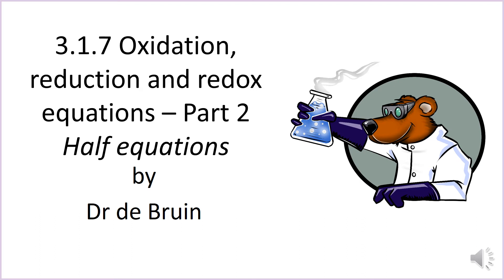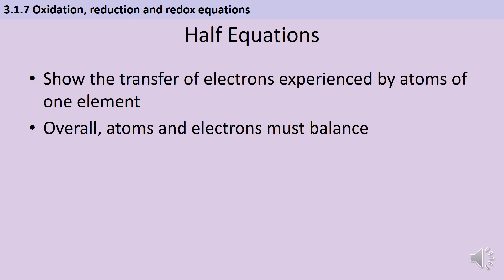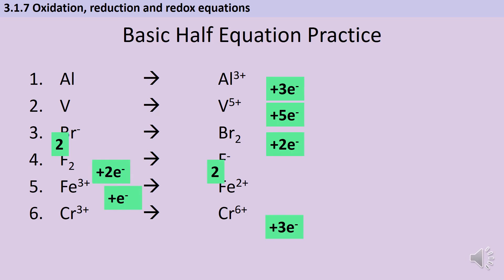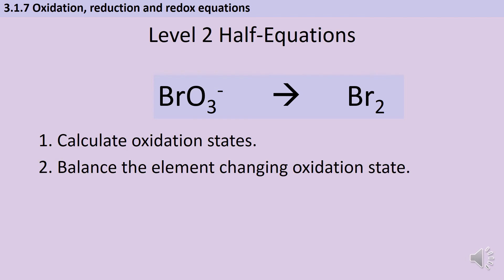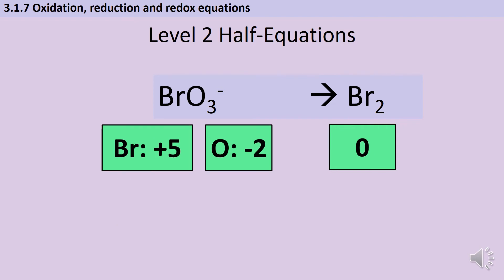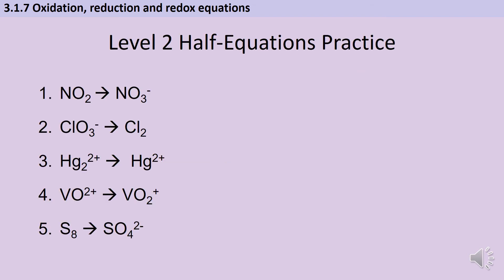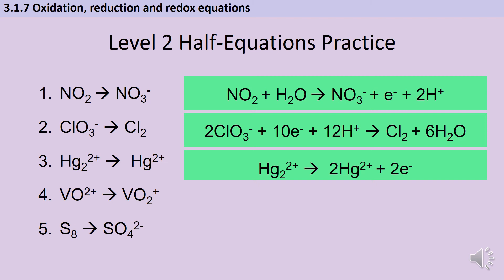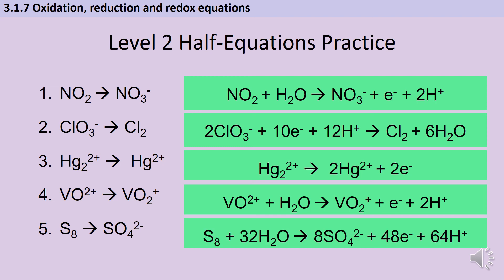Writing half equations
The second video in a series designed for AQA A-level Chemistry (7404/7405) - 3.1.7 Oxidation, reduction and redox equations. This video covers how to write half-equations for single elements (as you would have encountered at GCSE) and for compound ions in redox reactions.